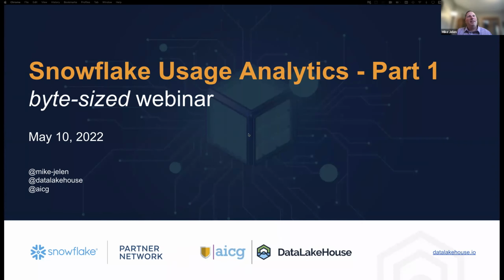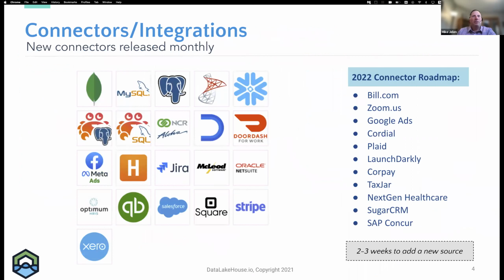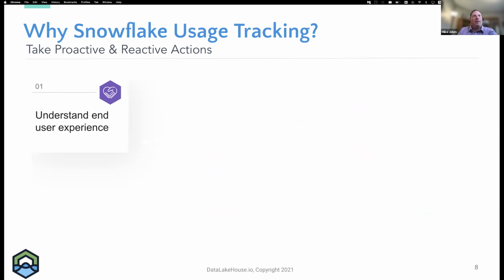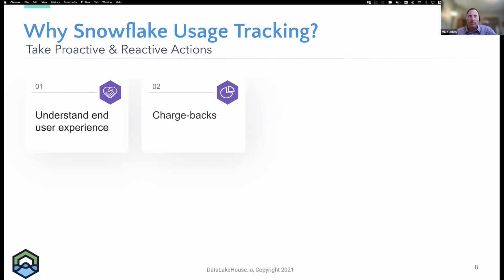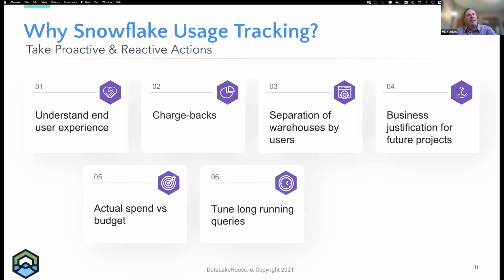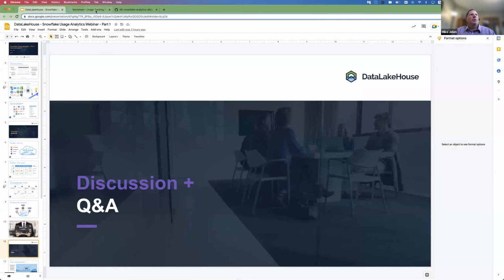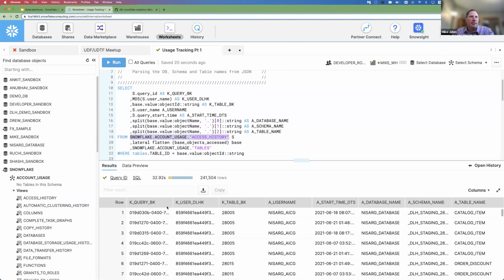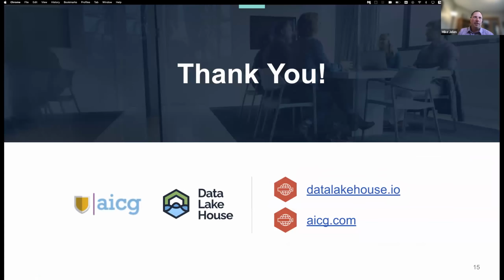DLH.io Snowflake Usage Analytics Byte-Sized Webinar (Part 1)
In this byte-sized webinar, brief descriptions of DataLakeHouse.io and Snowflake are given with an break-down explanation of Snowflake Credit Consumption. The benefits of Snowflake Usage Tracking and Analytics are also discussed in detail, with a walk-through of where to find your Snowflake usage details.

Measuring your organization's Snowflake Usage not only allows you to budget and plan better, it also helps you maximize your Snowflake credits.

DataLakeHouse.io was built in TheDataCloud and is 100% Snowflake focused. The platform offers comprehensive Analytics that combine Data from all of the sources your organization needs to operate successfully, to provide ActionableInsights that enable operational efficiency and optimized business practices.

Visit datalakehouse.io to learn more!